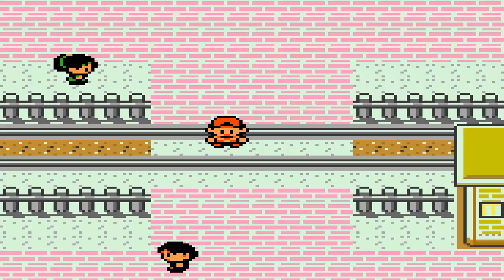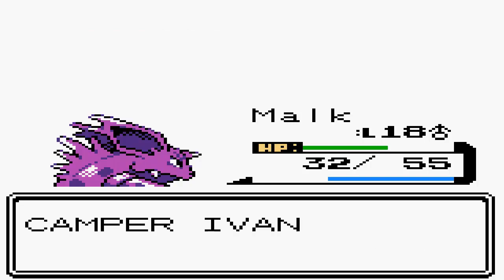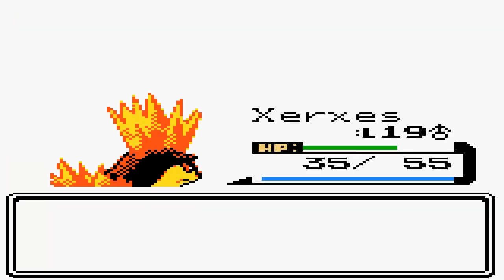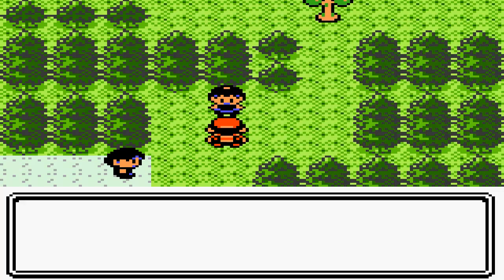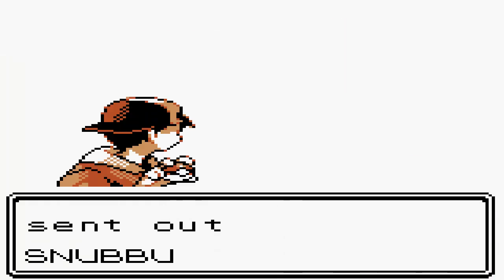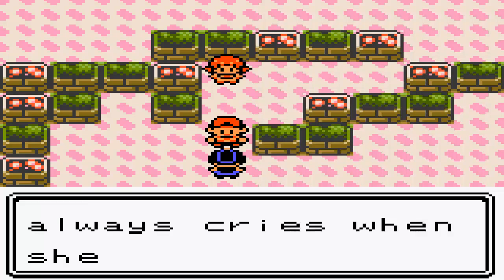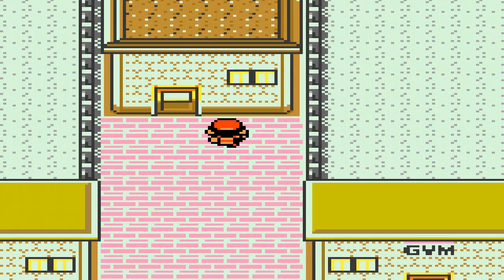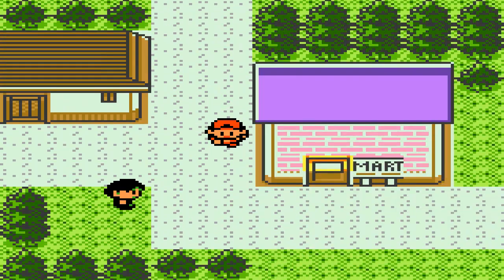Pokemon Crystal No Pokecenters No Marts Run Part 8.1 - It's Not Right But It's Okay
Unfortunately the ending to this episode got cut off due to a recording failure.  However I was able to recover the final minute, it will be uploaded later today without commentary just as a sort of conclusion to this episode.

Nevertheless we get a fair bit of work done in this episode as we proceed to take on Whitney for our 3rd gym badge.  She certainly is no pushover, will I succeed?

Cookie for the reference of the title of the video.